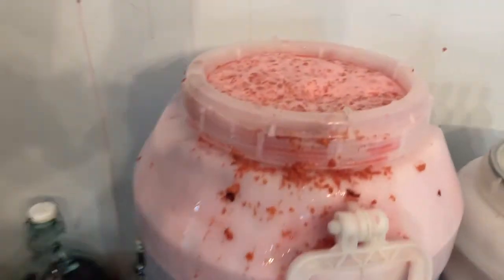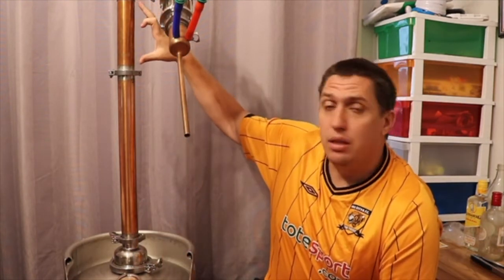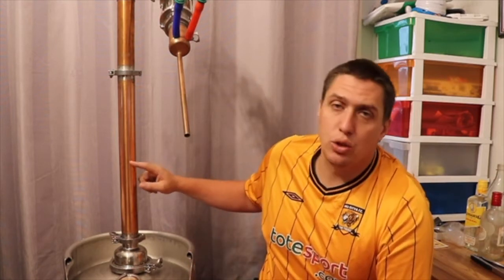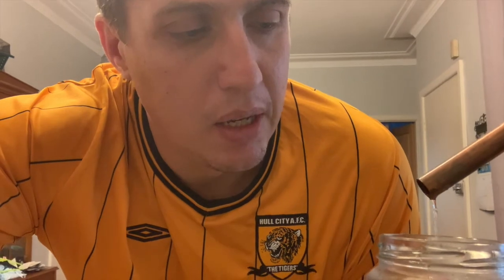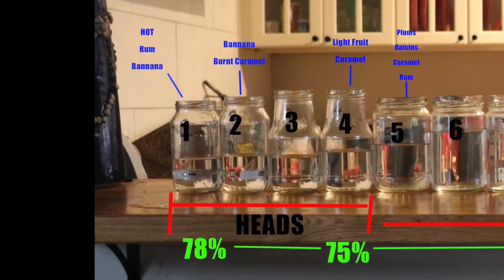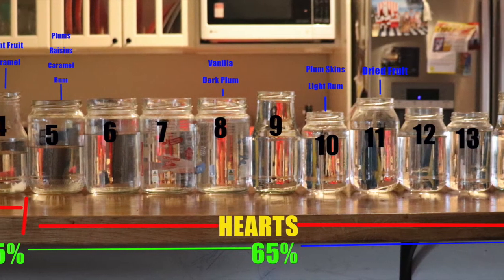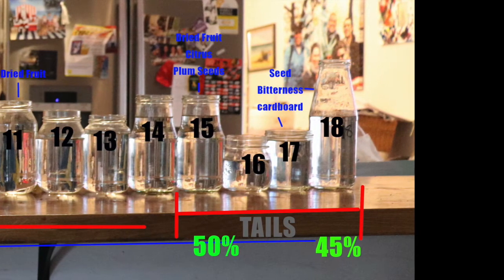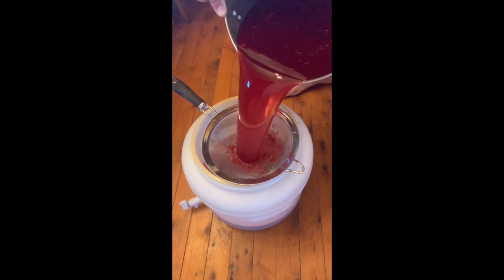How To Make Fortified Plum Wine and Brandy Part 2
Find out what I did wrong and what I did ohhh so right !!!